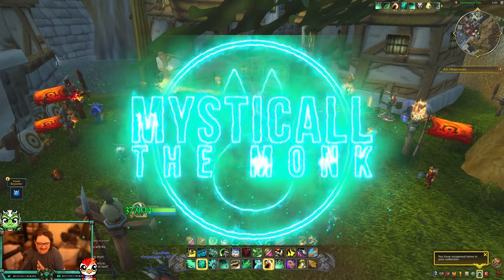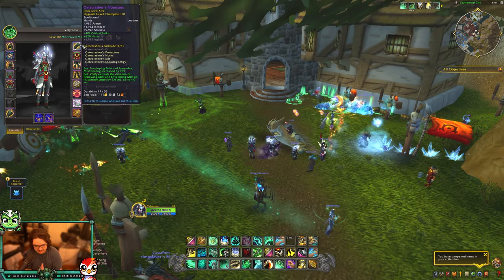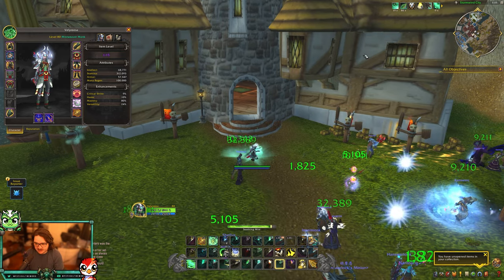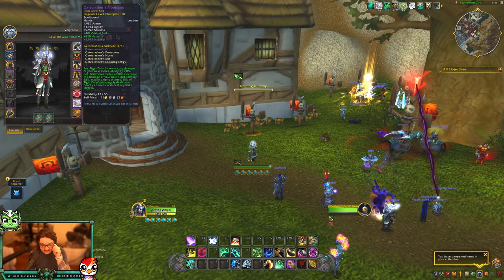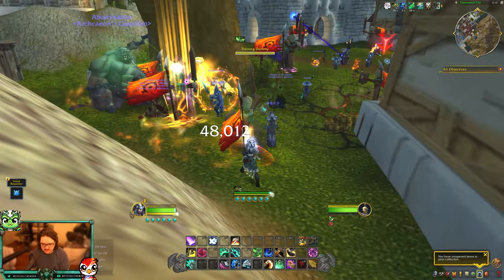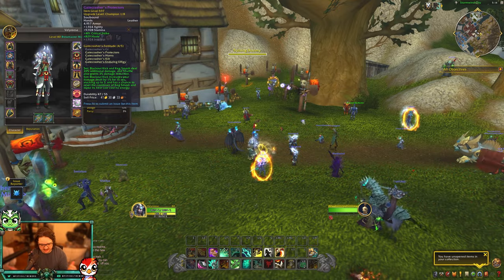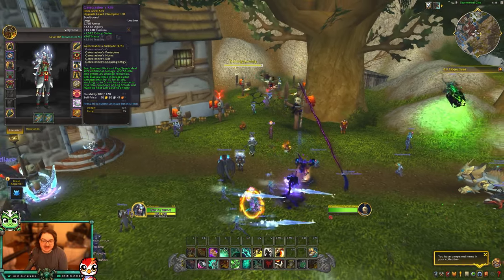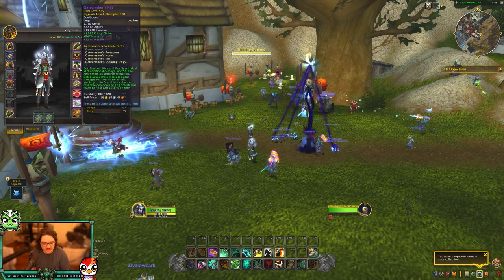Mysticall | The War Within Monk TIER SETS!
Time Stamps:
00:00 Intro
00:25 Mistweaver
01:53 Windwalker
03:26 Brewmaster
04:23 Thoughts
05:08 Outro